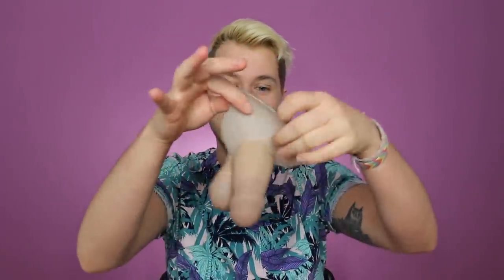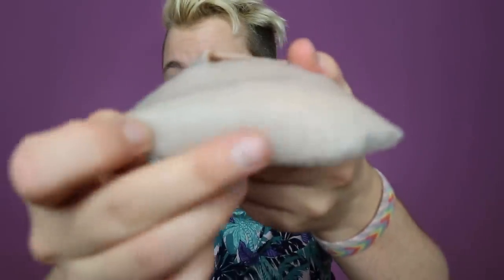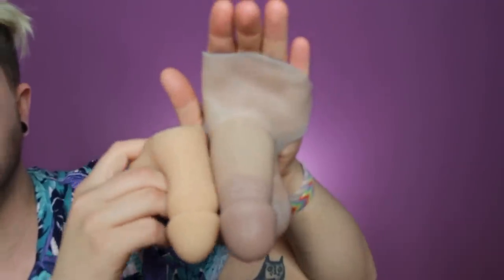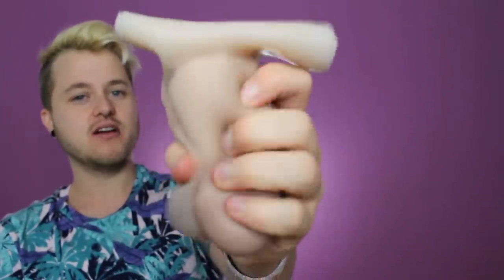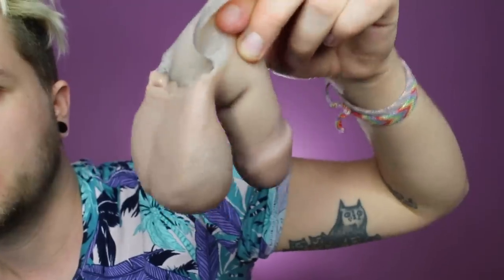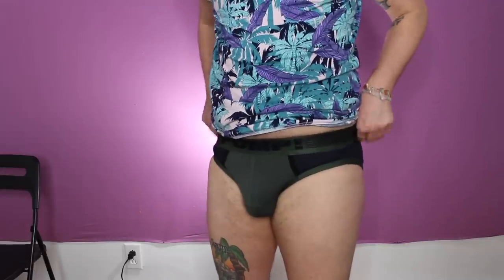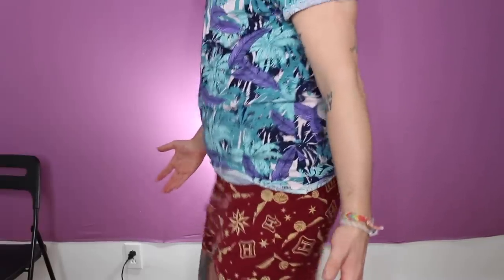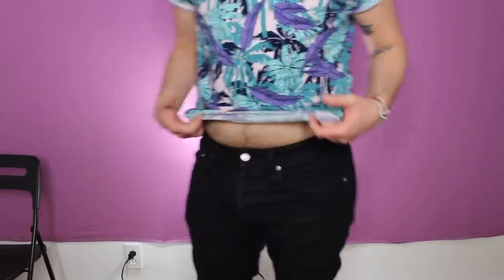AMAZEBALLZ (GENDER CAT) REVIEW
Hey! Today I review the 3" SUPERSOFT AMAZEBALLZ self-adhesive packer from Gender Cat!

Use These codes to get some sick discounts!
CHASE - get $5 off any purchase over $20 (not on payment plan) (forever discount)

AMAZECHASE - get $20 off any AMAZEBALLZ products! (end at the end of March 2018)

Amazon Wish List:

Chase Ross
CP MACKAY
Montreal, Quebec
Canada
H3G 2W5